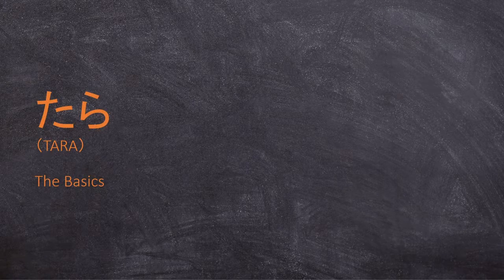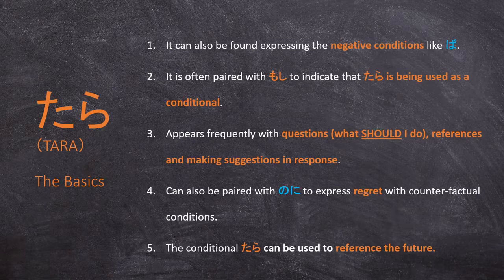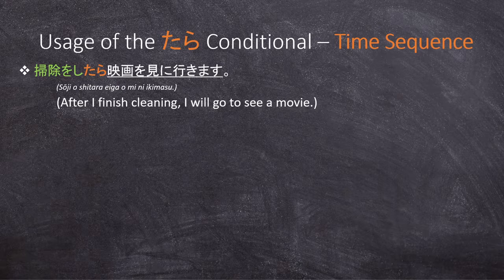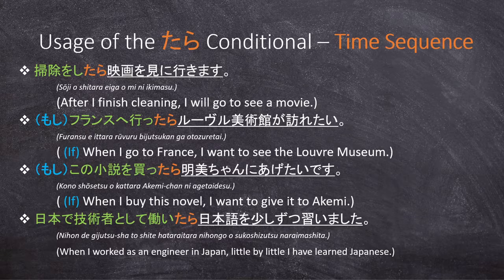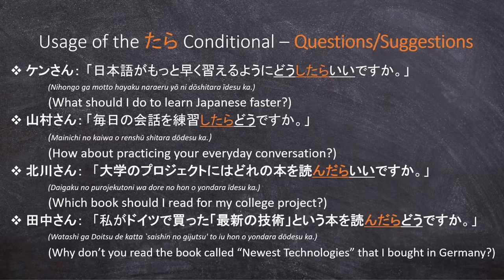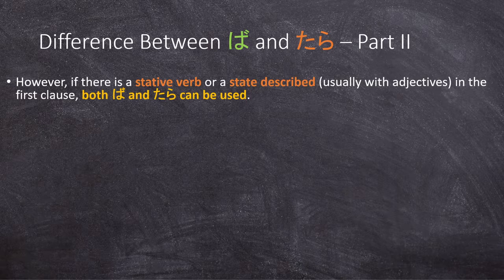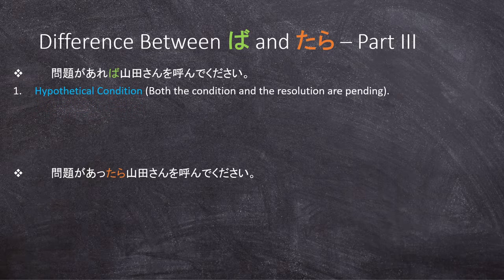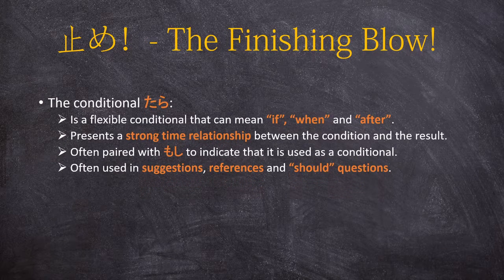Japanese Conditionals Series (Part 4) - The "Tara (たら)" Conditional (Complete Guide)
Welcome to the Dojo and my Japanese conditional series!
EDIT : Two important notes on "Moshi" and stative Japanese verbs below!

The topic of the Japanese conditional series is to break down the Japanese conditionals into comprehensive units and to provide you with lessons which will concentrate on the very essence of the four Japanese conditionals - to, ba, tara and nara - by using numerous examples and contrasting one conditional against the other.

IMPORTANT NOTE 1 - In this video and the previous one I have referenced "moshi" (もし) briefly and I wish to add a bit more information. Moshi is used to introduce a conditional sentence and is emphasizing the condition. There is information around that "moshi" can be dropped if there is a high likelihood of the condition happening or that you can use it to be more polite, unassuming, but I cannot confirm that. Moshi is just a supplement and IT CAN BE OMITTED, there is no rule of needing to use it. I have just recommended the usage of it in my video since it helps to determine the way tara is used, but once again, it is not necessary.

IMPORTANT NOTE 2 and a slight clarification - During the discussion of the differences between tara and ba conditionals, I have mentioned stative verbs. The subject of stative verbs in Japanese is very extensive and complicated, but it essentially comes down to verbs describing states and are used in non-past forms. I have mentioned that you can reference English grammar for this, but you should know that THERE ARE DIFFERENCES despite being very similar (such as that sometimes stative verbs in Japanese can be used in progressive form and that not every eventive verb in Japanese is a dynamic one like in English). There are a lot of great resources that cover this in detail, so please consult them for additional information. Since they are not the focus of this video I have not went into great detail discussing them, I have just provided some cursory information.

This video series on the Japanese conditionals have been made because I have found that many still struggle with them while learning Japanese and that is why I have decided to contribute a portion of my work to the sphere of Japanese conditionals. These videos will hopefully help you to finally understand them, or at the very least, to navigate the waters of the Japanese conditionals a little easier.

The topic of the fourth episode is the most difficult Japanese conditional, the "Tara (たら)" conditional. This video is structured to provide you with a detailed guide regarding this conditional, to explain its usage, the formation process and the application through numerous examples. I have covered in the video all the most important bases, leaving out only those units that I might cover in the future in more detail. The focus has been placed on the usage as a conditional, as a time sequence indicator and the differences with Ba, that in turn serve only to further elaborate on the usage of Tara (たら) as a Japanese conditional.

A great portion of the video is the section which elaborates on the difference between the conditionals Tara (たら) and Ba (ば), a particularly nasty part of the tara conditional process, because there are a few pitfalls that the learners need to be aware of. I have created three sections that deal with this particular subject to make the entire studying process easier for all those who are still grappling or who have just started studying it.

This video is on the lengthy side and you will find time stamps in the comment section if you are in a hurry of if you need something specific regarding tara.

If you like my videos, please consider liking, sharing and subscribing to my channel because every interaction such as that helps the Dojo grow and provides me with incentive to create more of these videos. Also, if you have some constructive criticism, I also welcome that, especially if it will ease the studying process.

Here are some useful links to the stuff in the Igor's Japanese Language Dojo: